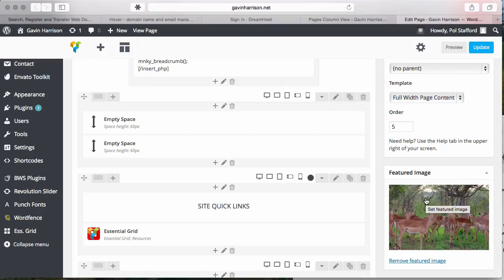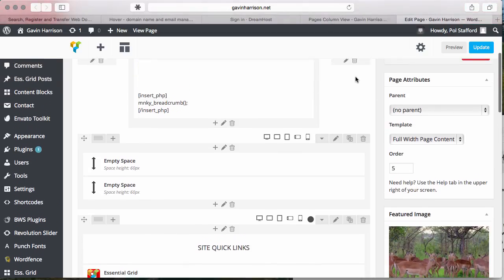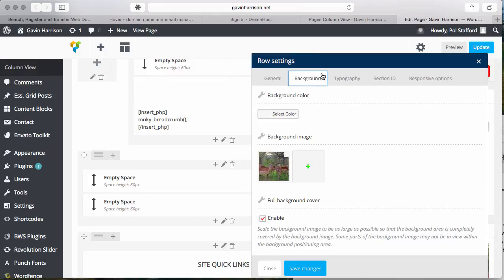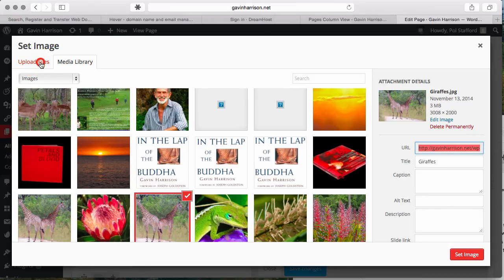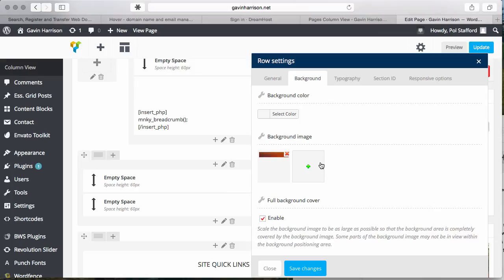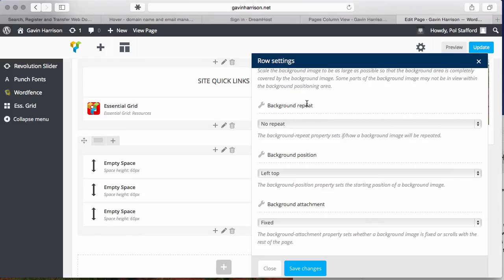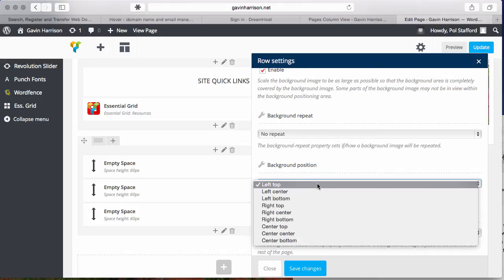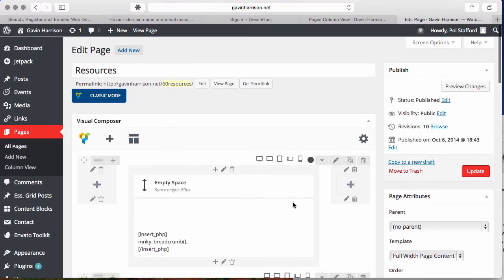Visual Composer Page Background Images